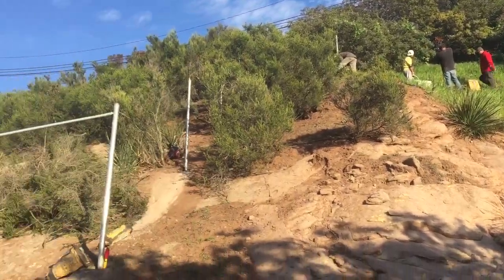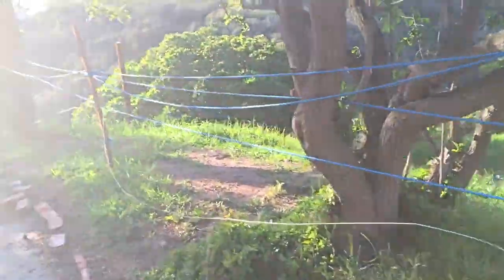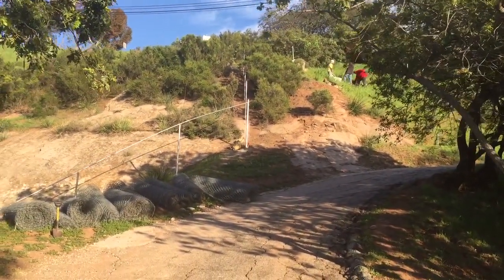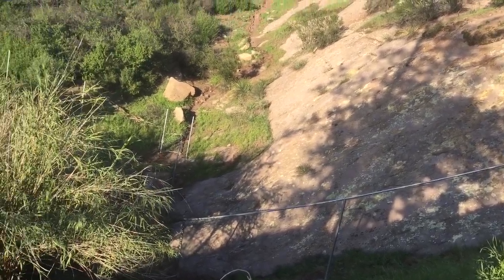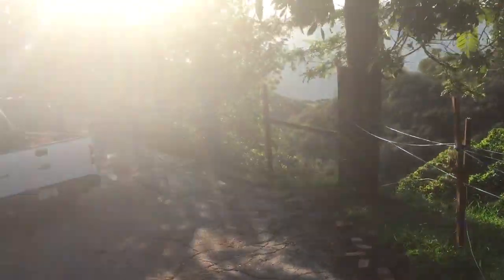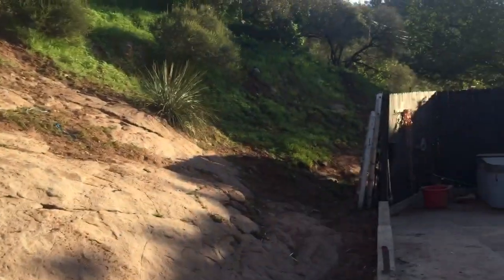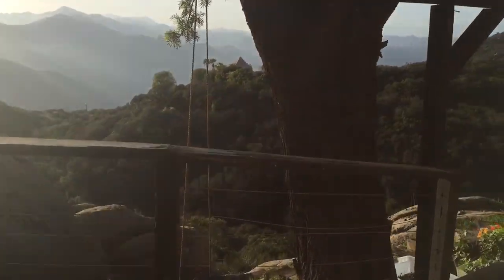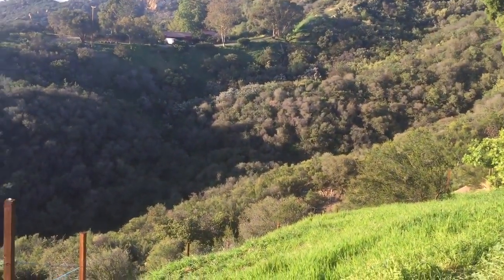Mulholland security installing a chain link fence in a 3 ac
Chainlink fence project. Installation in a 3 acres land.

Avi Ben-David fencing at 3 acres property in Malibu hills.